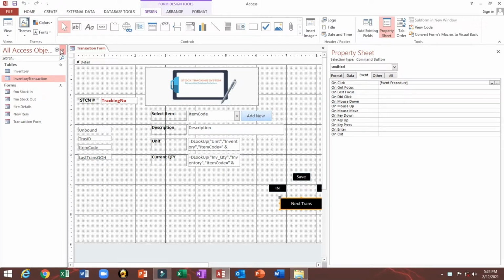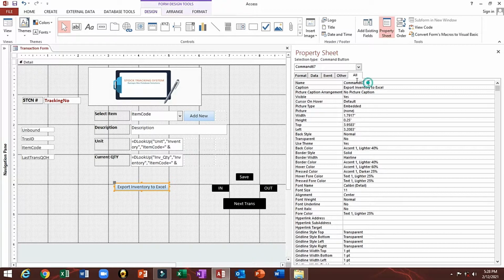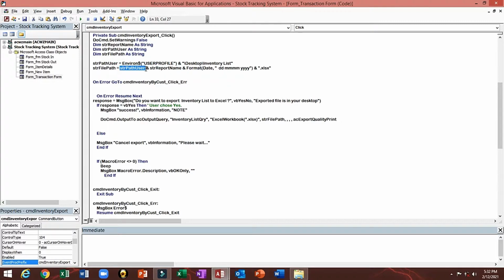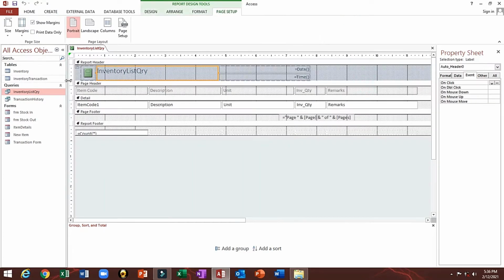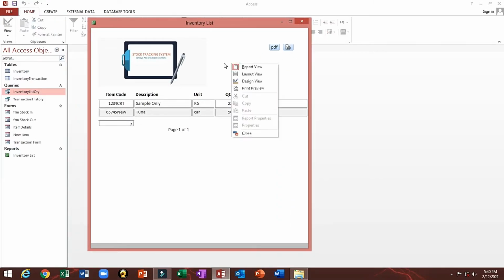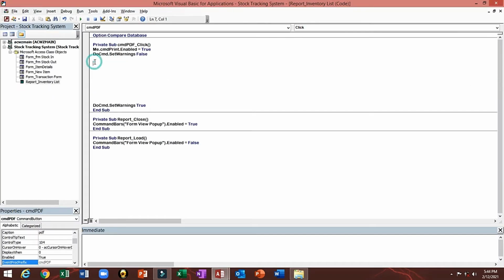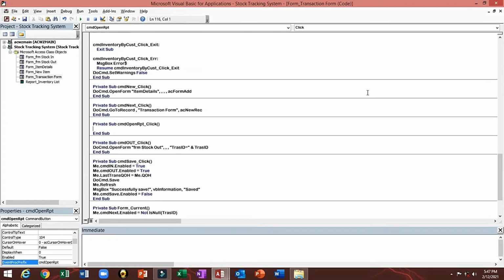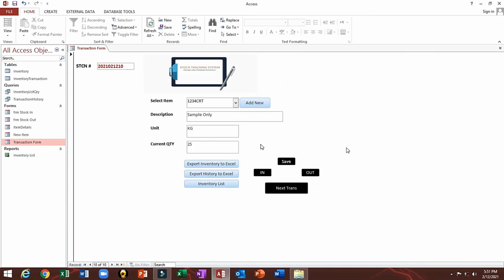Microsoft Access | How to create Stock Tracking System Part 4 (Subtitles-English,Hindi,Urdu,others)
This video will guide you on How to create Stock Tracking System .
This very helpful to manage stock in and stock out with Inventory transaction history and reports.

English
Hindi
Urdu
Arabic
French
Bangla
Malay
Vietnamese
Urdu

Stock In
Stock Out
Inventory System
Tracking Database
Inventory Management System
Stock Monitoring System

Private Sub cmdLogout_Click()
Me.txtFocus.SetFocus
If MsgBox("You are about to Log out, Are you sure?", vbYesNo + vbInformation, "Log Out") = vbYes Then
DoCmd.Close
DoCmd.OpenForm "frmLogin", acNormal
Else
End If
End Sub

Private Sub lblExit_Click()
response = MsgBox("Do you want to close this database?", vbYesNo + vbQuestion, "Quit Database")

If response = vbYes Then

   Application.Quit
End If

End Sub